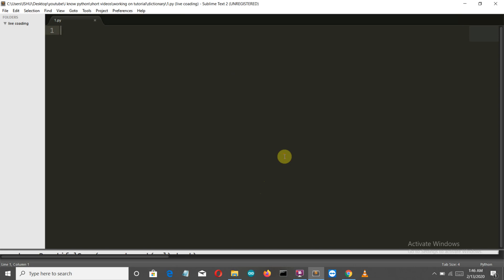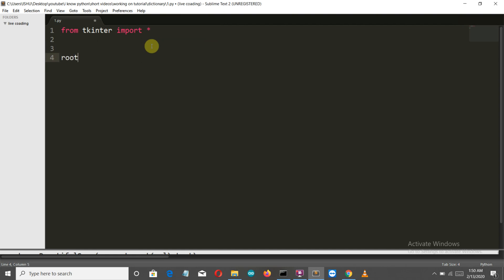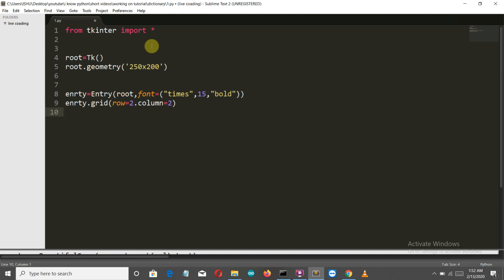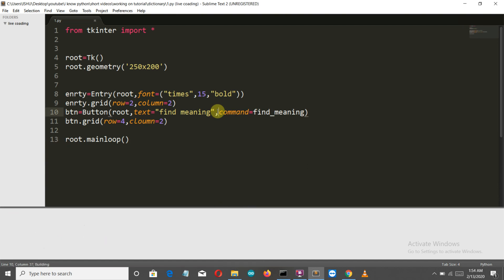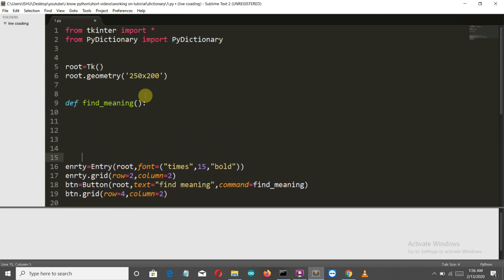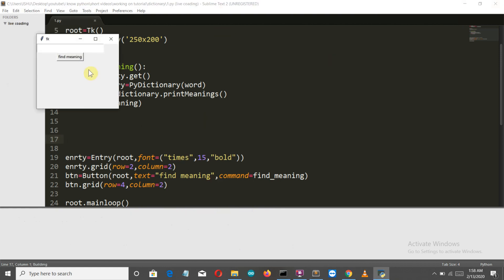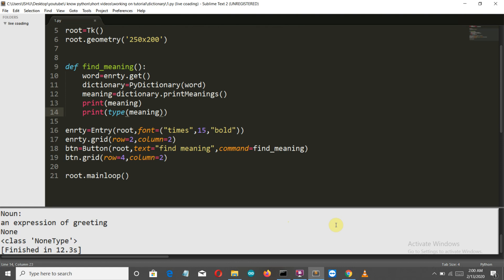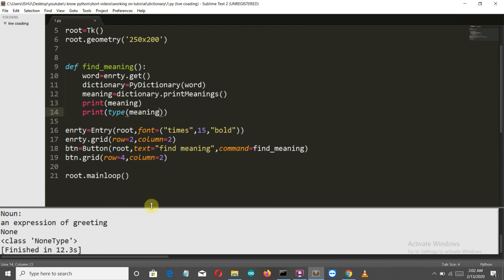How to create Dictionary using Python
In this vdeo we will create a GUI dictionary using python .packages used are
1) pydictionary
2) tkinter
PyDictionary is a Dictionary Module for Python 2/3 to get meanings,
translations, synonyms and Antonyms of words. It uses WordNet for
getting meanings, Google for translations, and thesaurus.com for getting
This module uses Python Requests, BeautifulSoup4 and goslate as
dependencies

related questions
Tutorial 4: Create Word Dictionary in Python
Create Dictionary using formkeys Method in Python (Hindi)
Dictionary In Python | Python Dictionary Tutorial | Python Certification Training | Edureka
Python Tutorial for Beginners 5: Dictionaries - Working with Key-Value Pairs
How To Use Dictionaries In Python (Python Tutorial #8)
5 Python Projects for Beginners
15 Python Projects in Under 15 Minutes (Code Included)